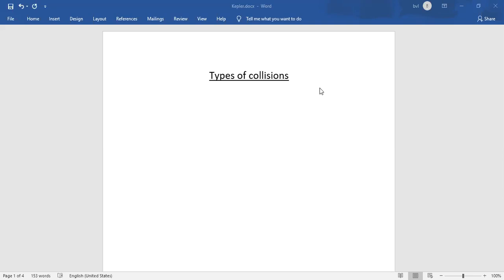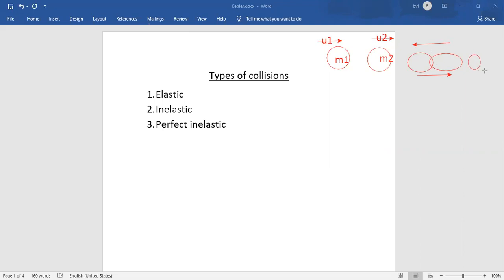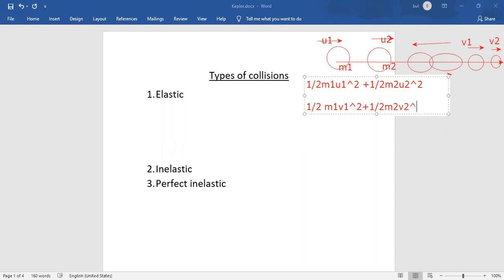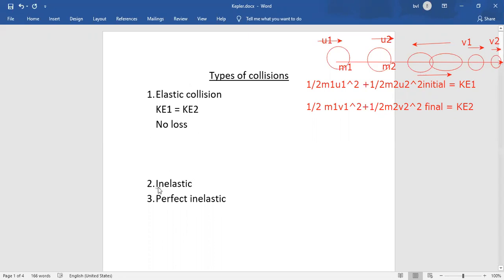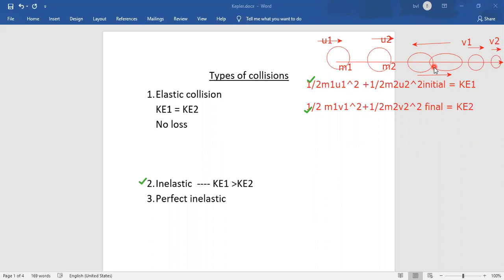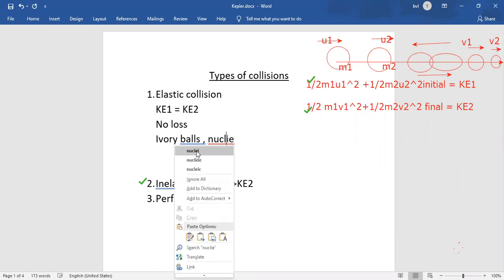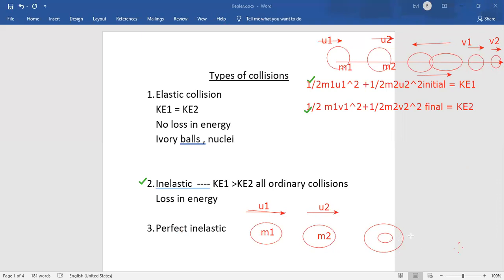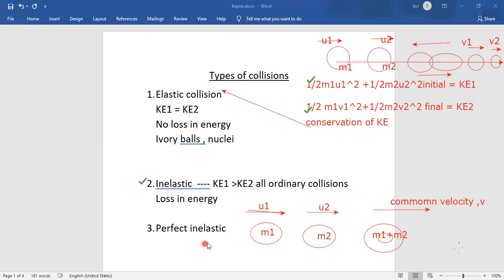Elastic and inelastic collisions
conservation of kinetic energy followed during the elastic collision